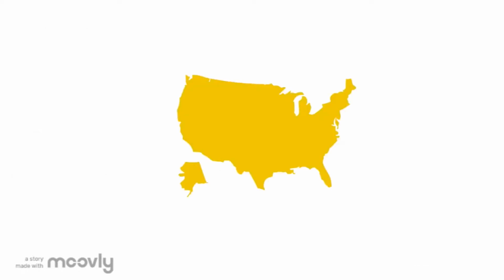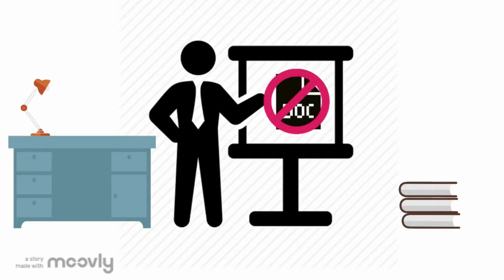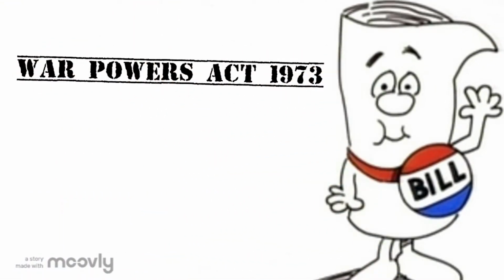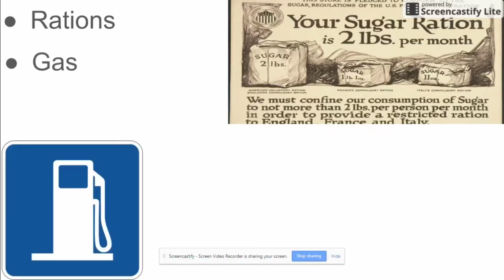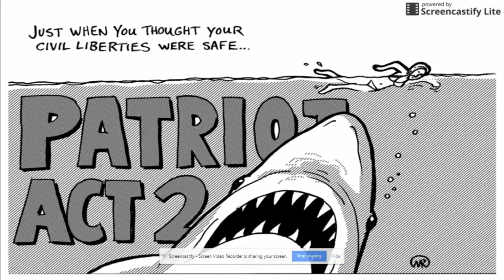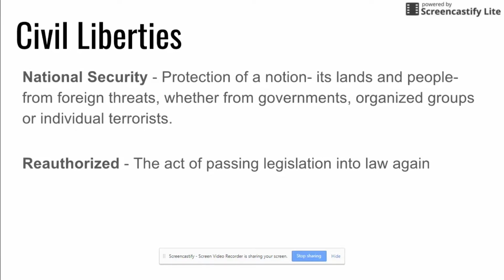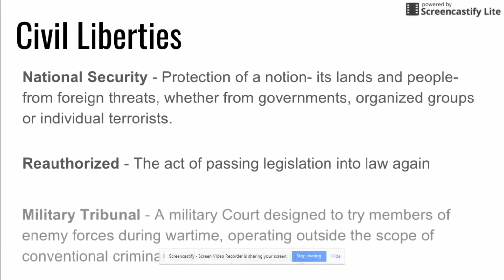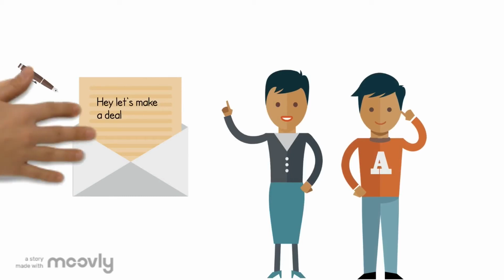Chapter 9 Video Presentation